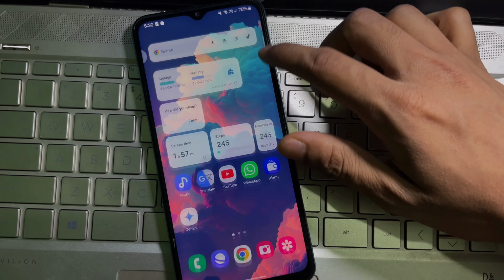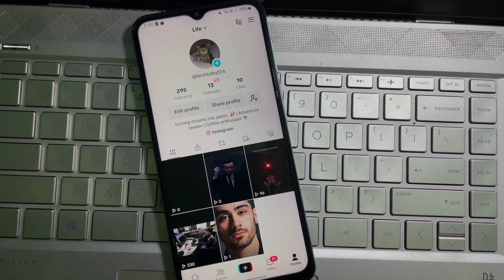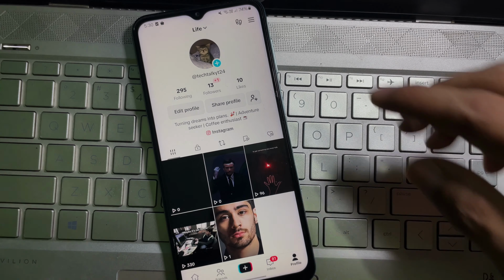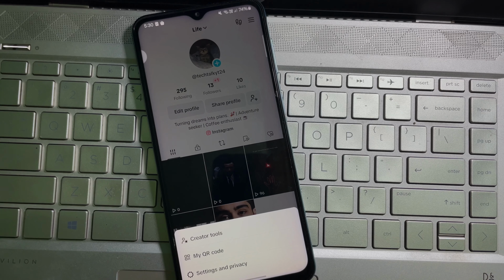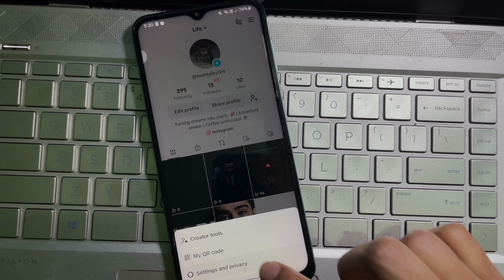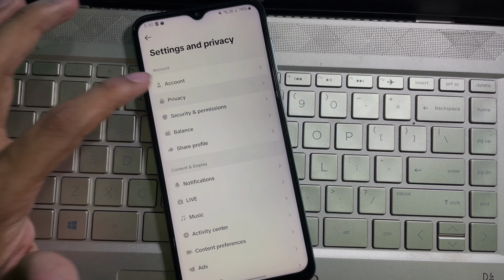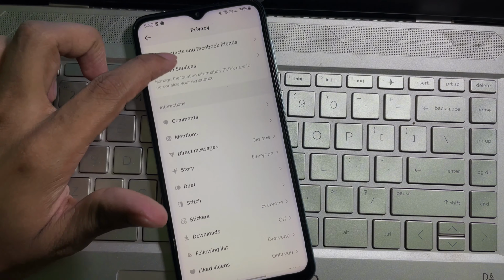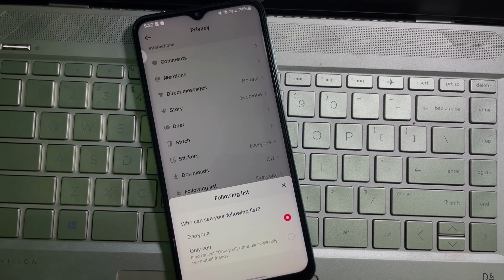How to Hide Following List on TikTok - Full Guide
How to Hide Following List on TikTok ??

You can hide your following list on TikTok without making your entire account private. Here's how:

Open the TikTok app and switch to your profile tab. It's the icon in the bottom right corner that looks like a silhouette of a person.

On your profile page, tap the three-line menu icon in the top right corner.

In the menu that pops up, select "Settings and privacy".

Under Settings and privacy, scroll down to find "Privacy".

Tap on "Privacy".

Within Privacy settings, look for the option  "Following list" and tap on it.

You'll see two options: "Everyone" (which is the default) and "Only me".

Select "Only me" to hide your following list from public view. Now, when people visit your profile, they will only see the number of people you follow, not the actual usernames.